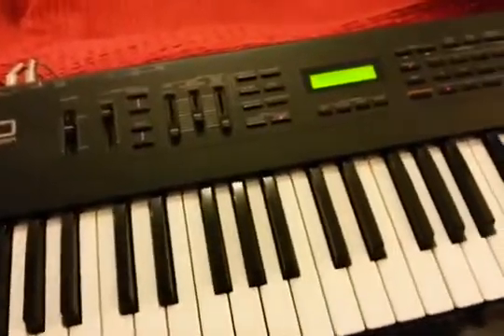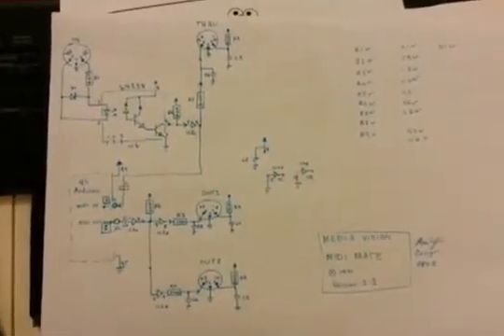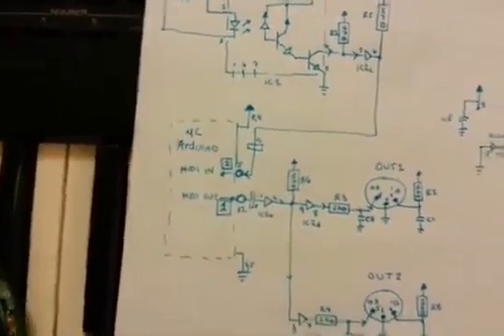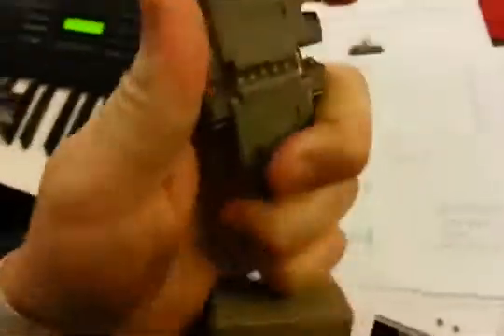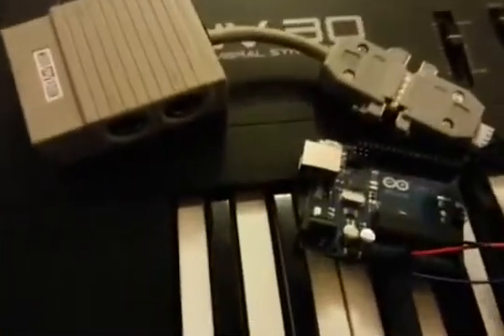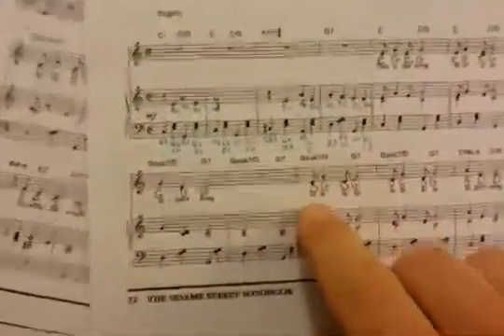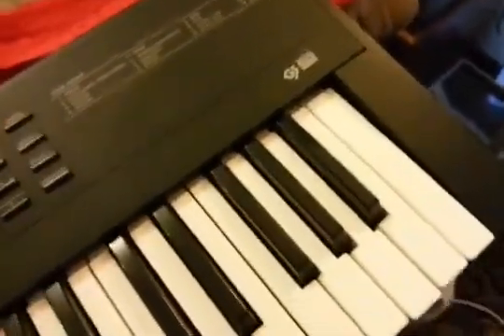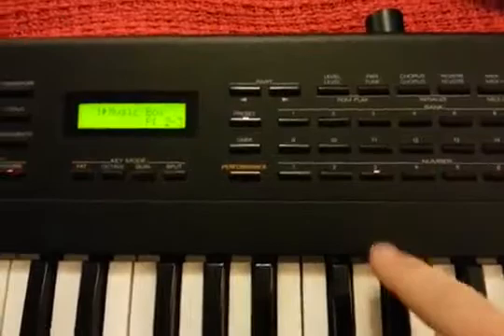Arduino playing a Roland JV-30 MIDI keyboard/synthesiser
Connecting an Arduino to a Media Vision Midi Mate PC joystick port MIDI adapter that I bought with my Media Vision Pro Audio Studio back in 1994. For a test, programmed in the first few bars of Sesame Street's 'Elmo's Song.' The keyboard is a Roland JV-30.

I see a lot of potential here for building a simple MIDI sequencer that does what I want it do to. There is a lot of good stuff out there already, but none if it quite what I want, at least at the time I made the video.